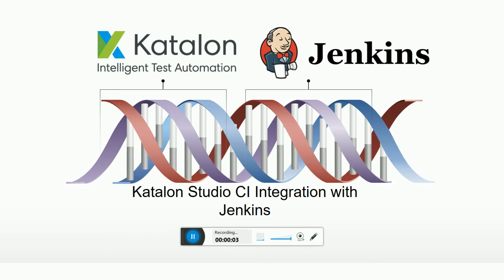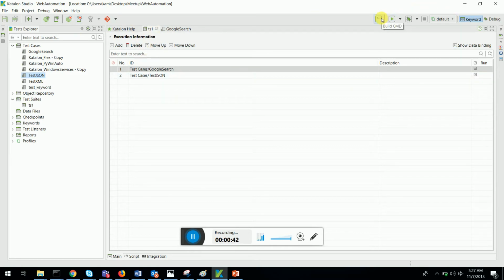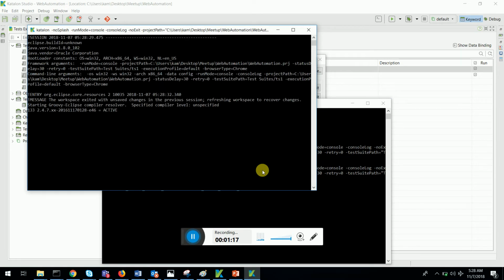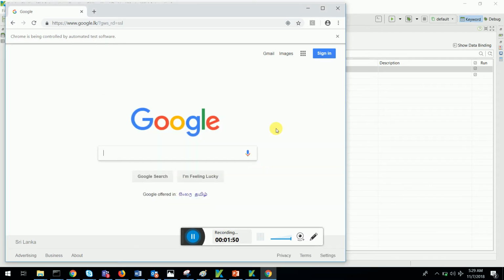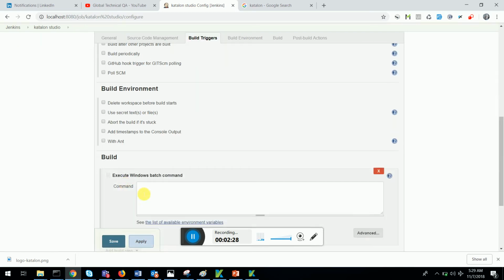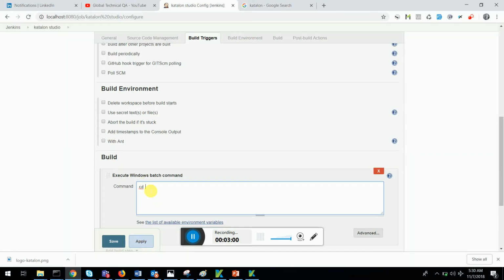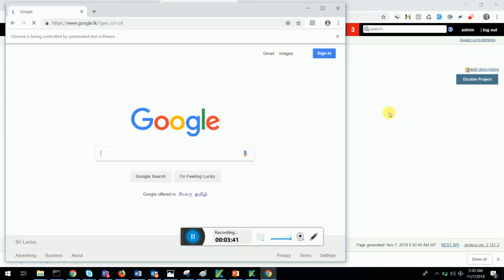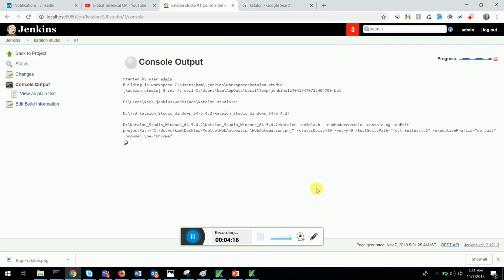Katalon Studio and Jenkins Integration